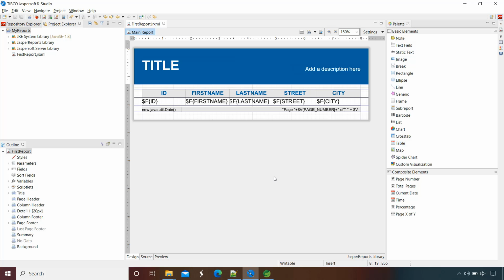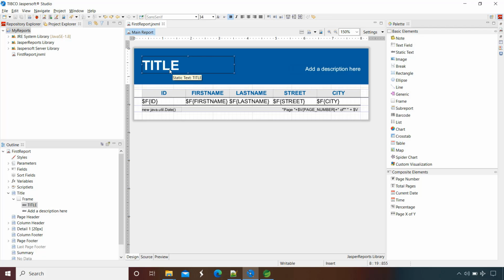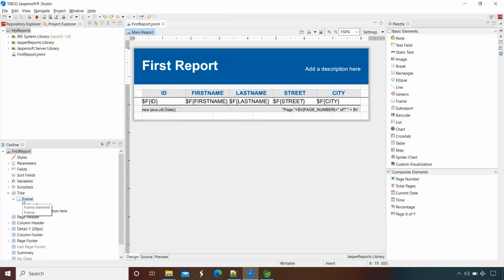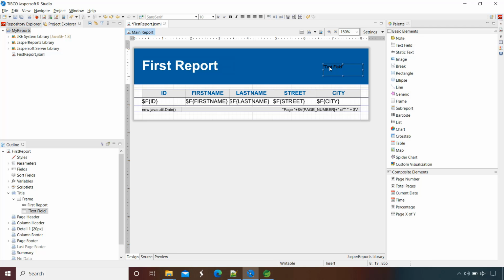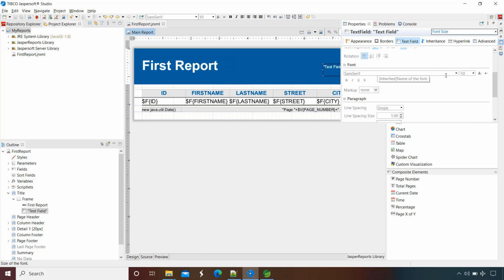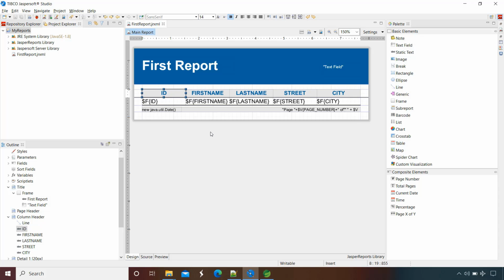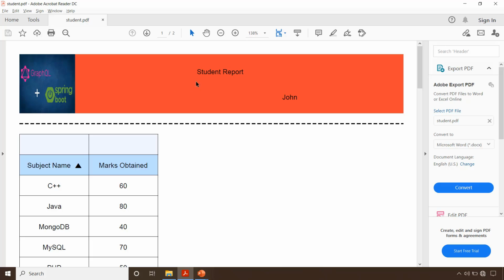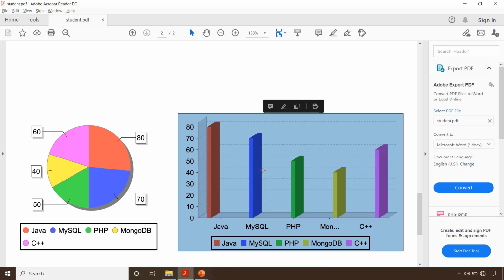Basic Elements In Jasper Report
In this video we will see basic elements provided by jaspersoft studio to design our report.